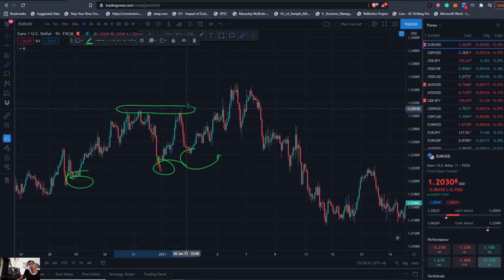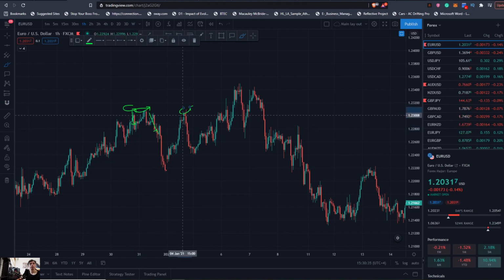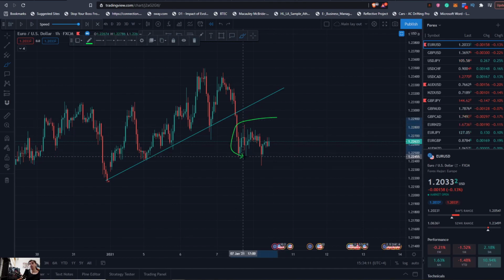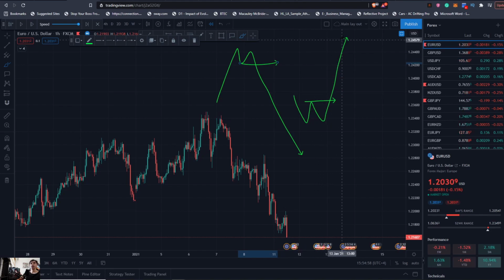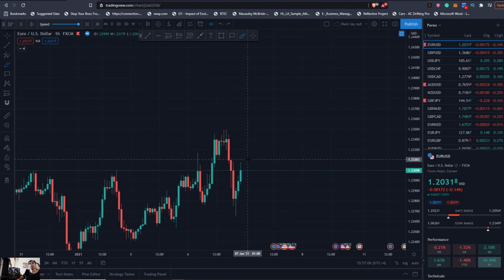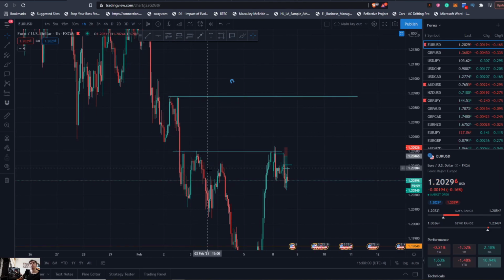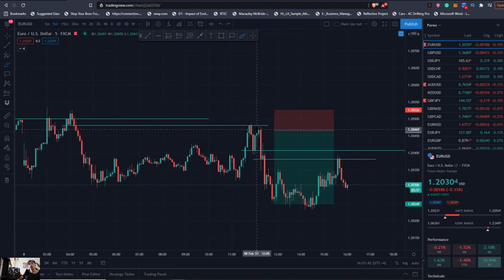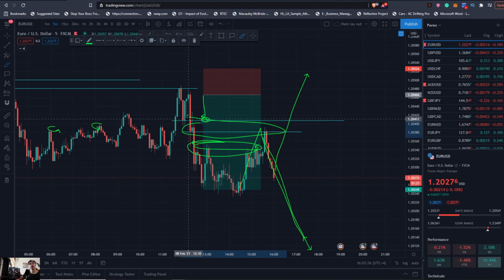LIQUIDITY101: How Can You Trade Smart Money If You Don't Know THIS About Liquidity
In this video, we look at liquidity in forex and how this can help your trading this is my concept of liquidity and I believe if you trade smart money institutional methods you should know this. I both trade simple price action as well as discuss smart money concepts so enjoy this vid will make the next video on trading simple price action!